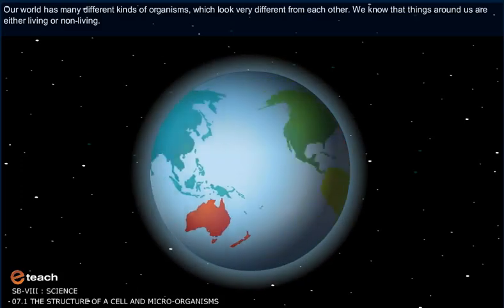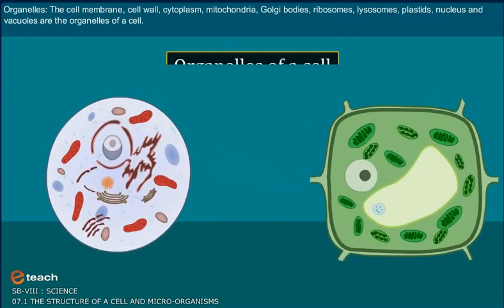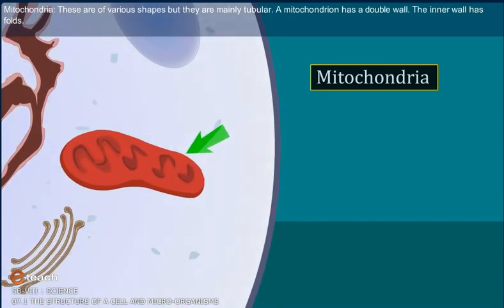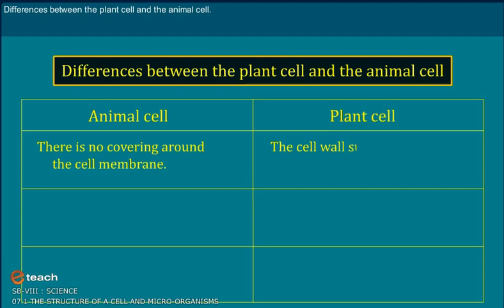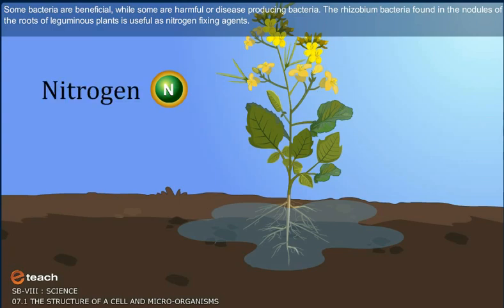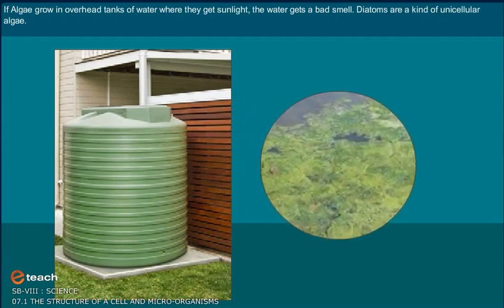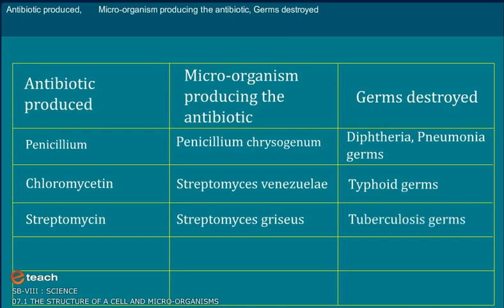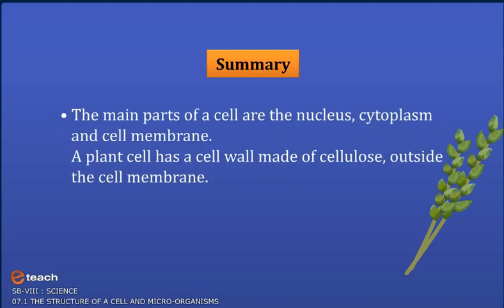THE STRUCTURE OF A CELL AND MICRO ORGANISM 1